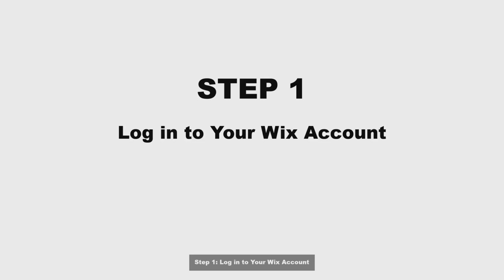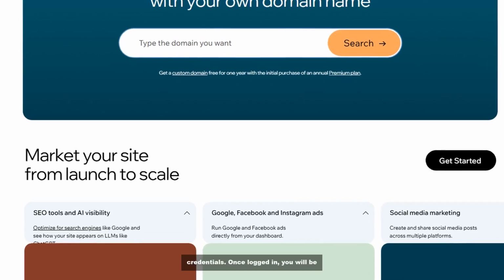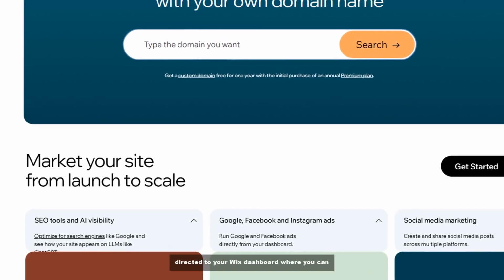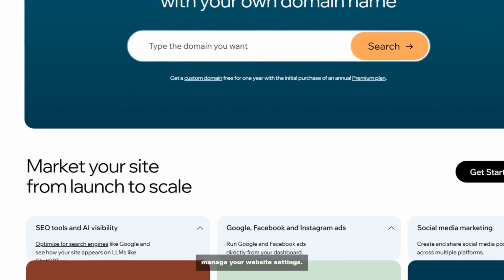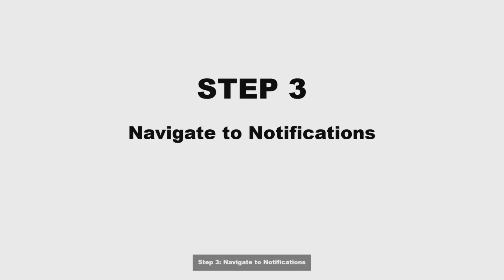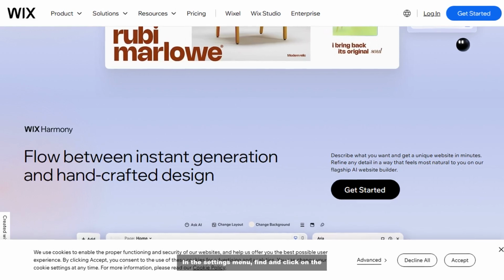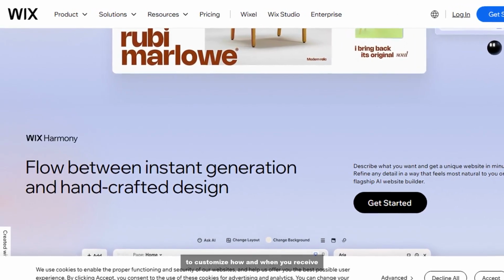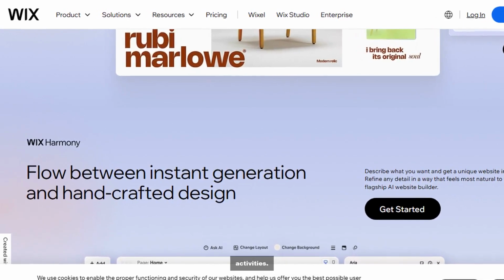How To Activate Notifications On Wix 2026 (STEP BY STEP)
In this video, we will guide you through the process of activating notifications on Wix 2026, step by step.